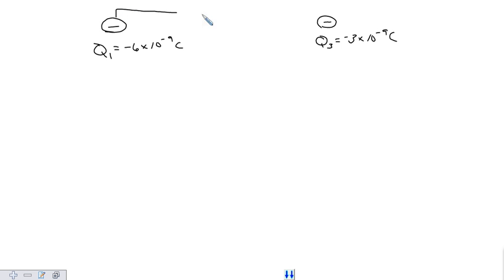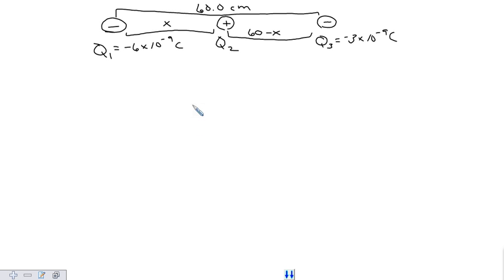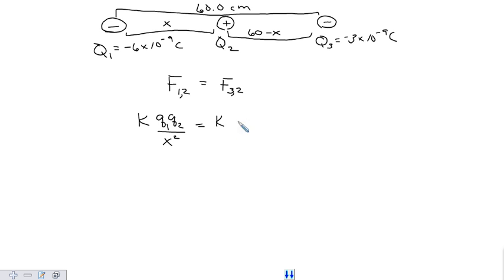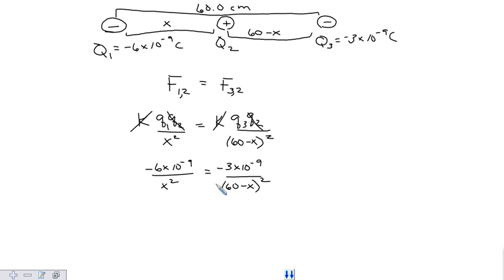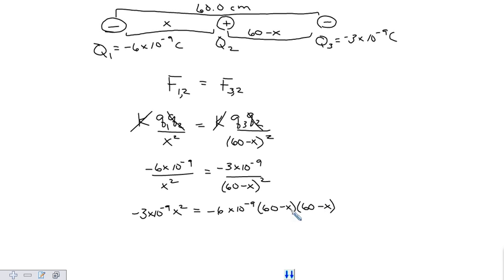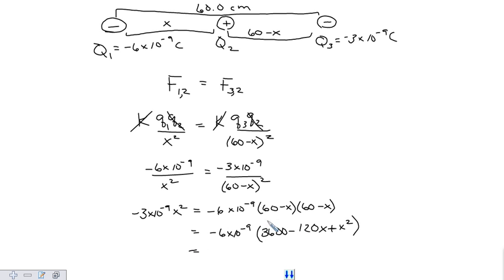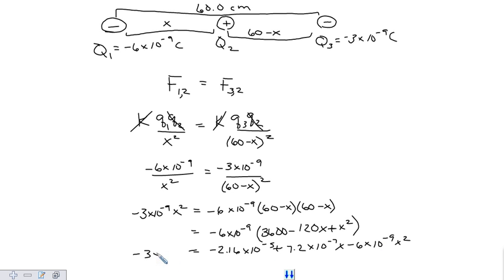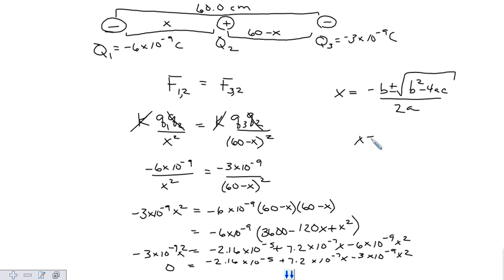Equilibrium Coulombs law